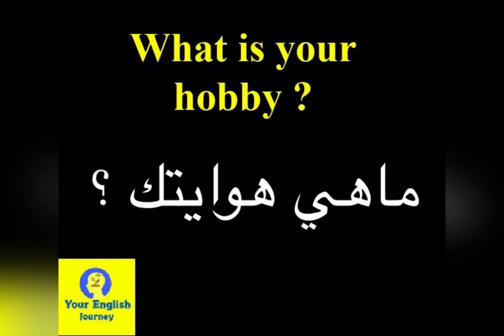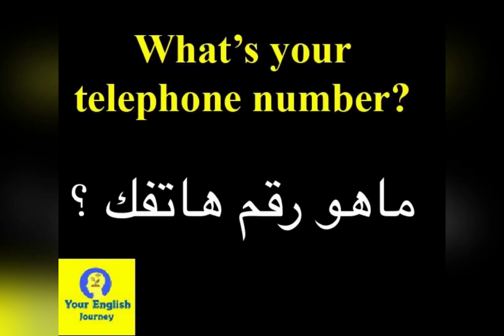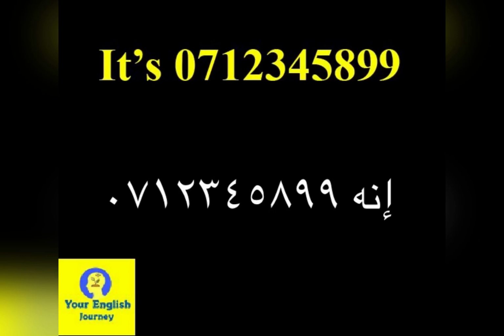أسئلة و أجوبة بالإنجليزية للمبتدئين Questions & Answers in English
هذا الفيديويديو يتضمن أسئلة و أجوبة شائعة للتحدث بالإنجليزية للمبتدئين. هذة العبارات موجهة لمن يريد تعلم الإنجليزية من الصفر.
This video covers a lesson about common questions and answers in English conversations for beginners.

🔥 Start your FIRST lesson : إبدأ الكورس الأول هنا 🔥

⭐ ABOUT ME
Hello everyone!
I'm Sara and I have been teaching English for over Ten years. I created this channel for non English speakers. My purpose is to help people learn English wherever they are and whenever they want to!

# stay_safe
# stay_healthy
# Your_ English_Journey_with_Miss_Sara

‎السلام عليكم
‎أنا سارة استاذة اللغة الانجليزية لمدة أكثر من عشر سنوات. الغاية من إنشاء هذه القناة هو تشجيع الناس على تعلم الإنجليزية بأبسط طريقة ممكنة ‎                                                                                                            اتمنى لكم مسيرة موفقة

‎‏❤️ PLEASE REMEMBER ❤️

1. Practice Makes Perfect ( the more you practice, the better you will be)
2. Never Give Up ( be patient, everything takes time towards perfection)
3. Believe in Yourself ( you can do it , you can achieve anything you want)
4. Start TODAY , not Tomorrow (Don't put off until tomorrow what you can do today.)
5. You are LOVED, you are SMART and you are BEAUTIFUL.

💞 Big hugs,
       Miss Sara.

Learn English language at “Your English Journey with Miss Sara”